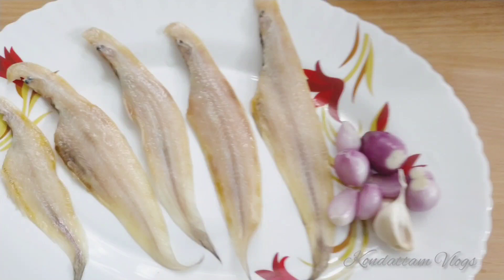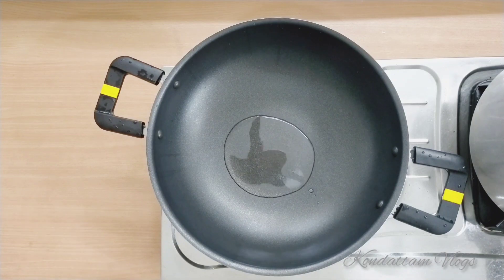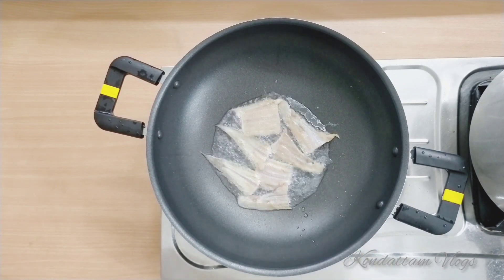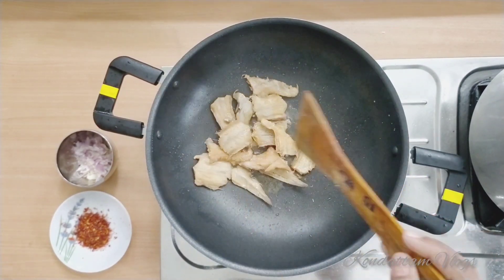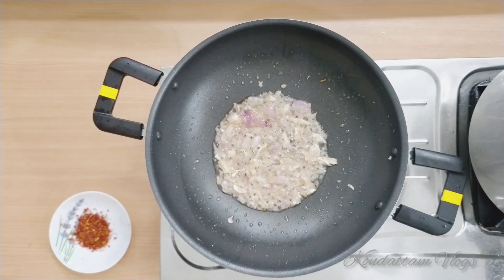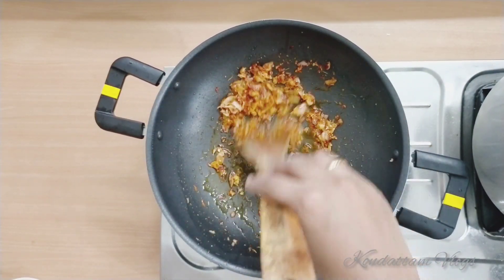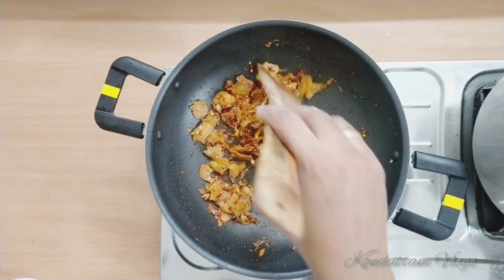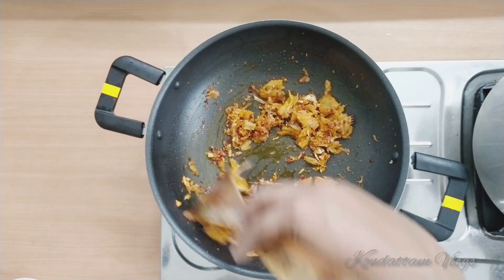ഉണക്കമീൻ മുളകിട്ടത് ||Crushed dry fish with chilli flakes|| ചോറുണ്ണാൻ ഇത് മാത്രം മതി